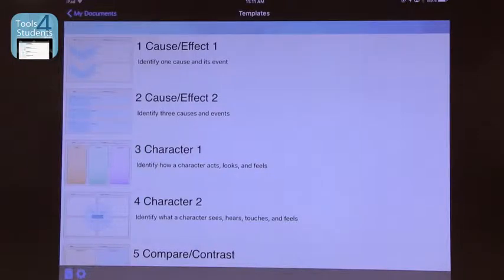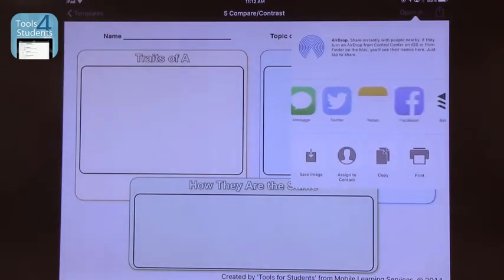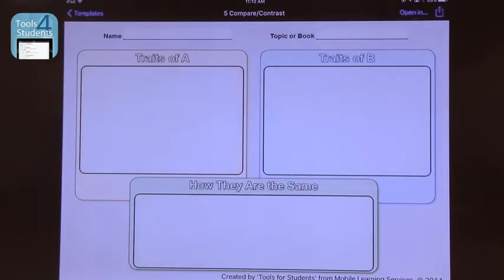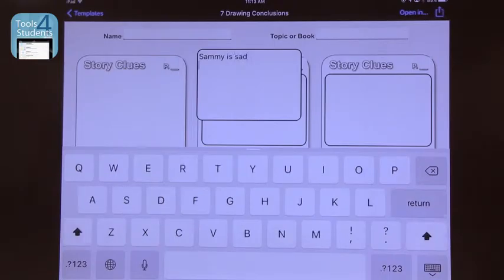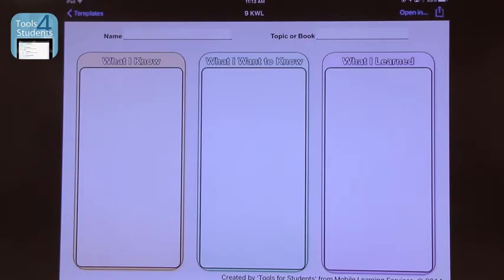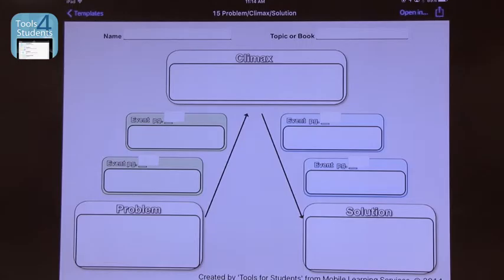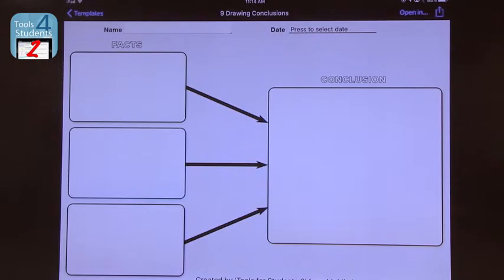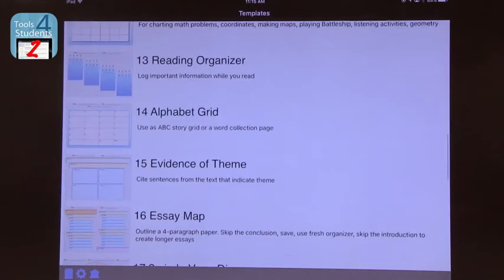Tech Edge, iPads In The Classroom - Episode 191, Graphic Organizers with Tools 4 Students